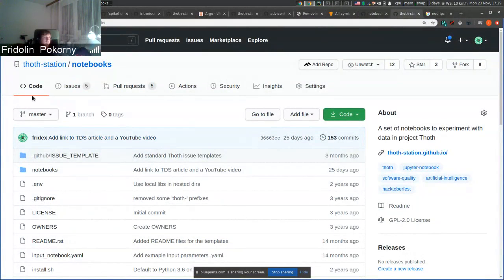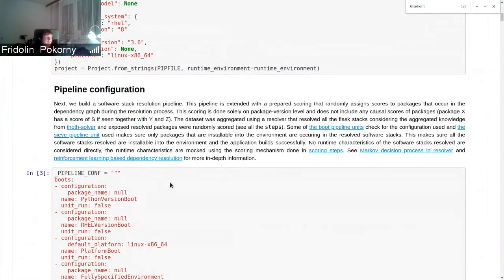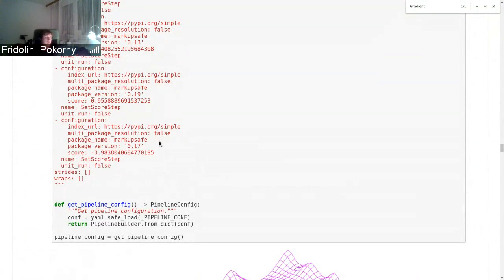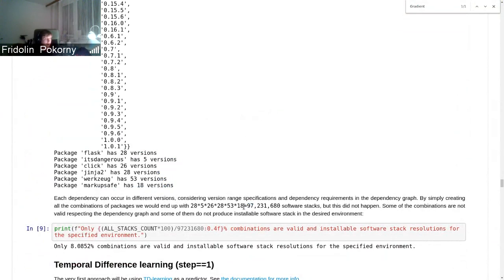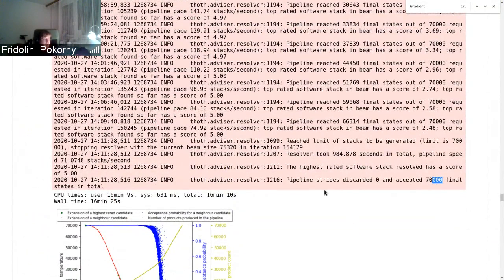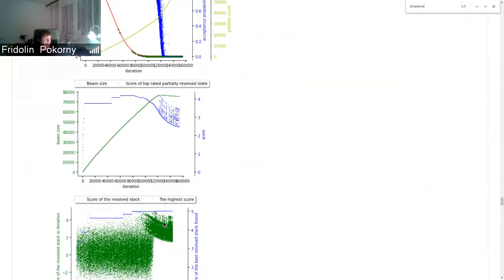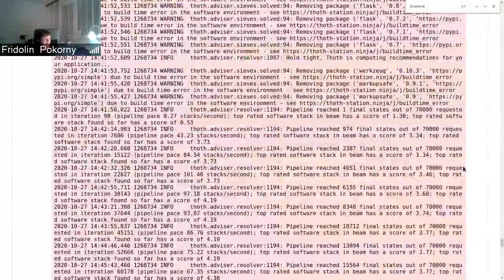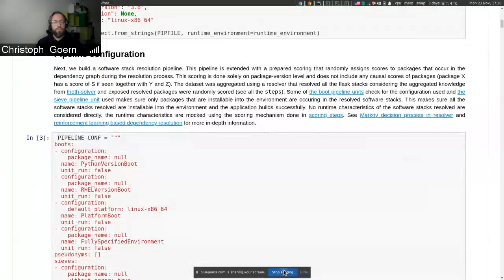Jupyter Notebook with reinforcement learning resolver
This demo shows how the reinforcement learning algorithm can explore the state space of software stacks and narrow down the resolution process. This notebook was used as a base for NeurIPS conference, for our talk in cooperation with IBM have a look